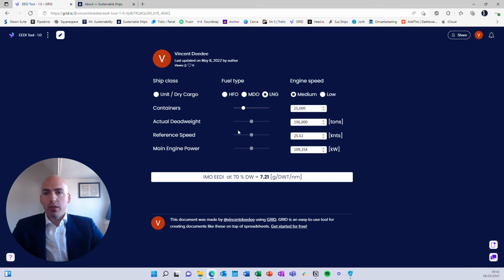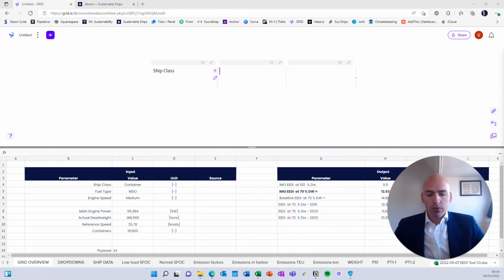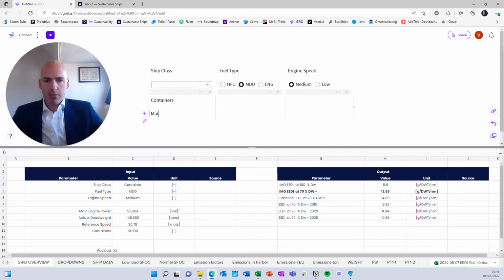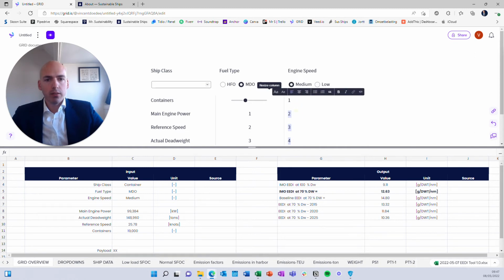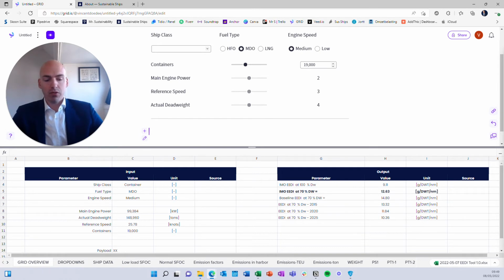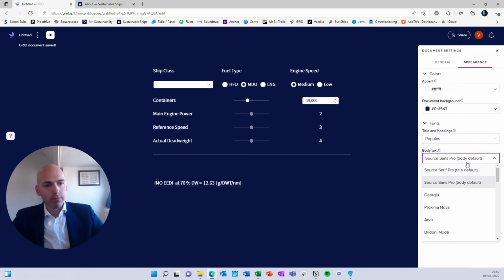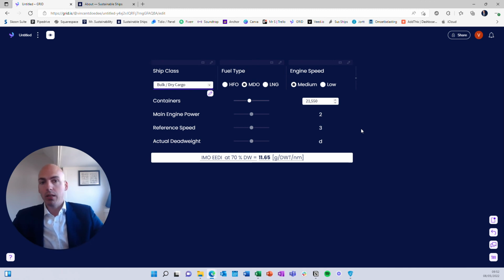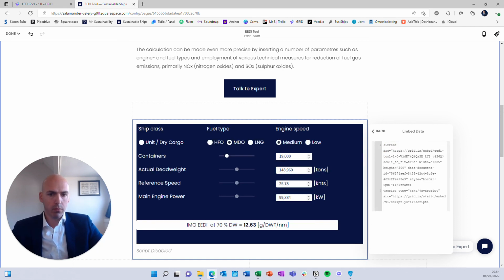Grid.is Tutorial - EEDI Tool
This tutorial is created to showcase how Sustainable Ships creates tools using Grid.is. Although it is a very specific use case, it highlights the basics of how to get started in Grid.is, from excel sheet to posting it online on Squarespace. This specific video showcases the creation of a basic 'EEDI Tool', an Energy Efficiency Design Index tool which is used to quickly create insights in the EEDI of your ship.